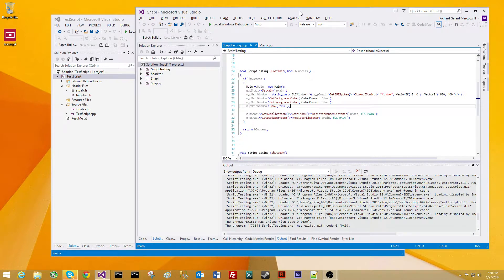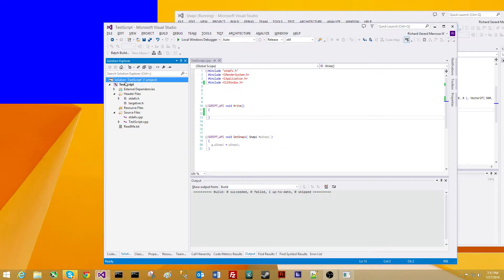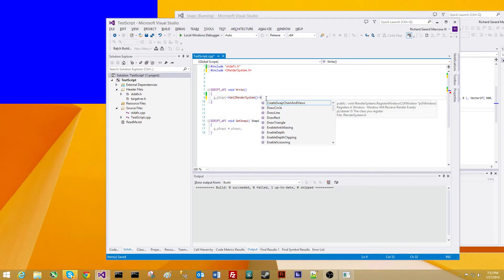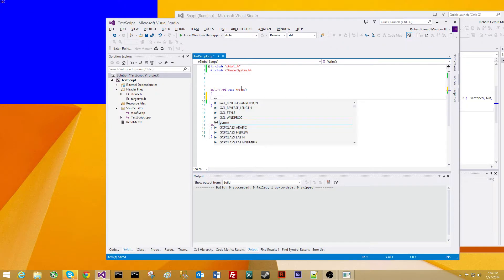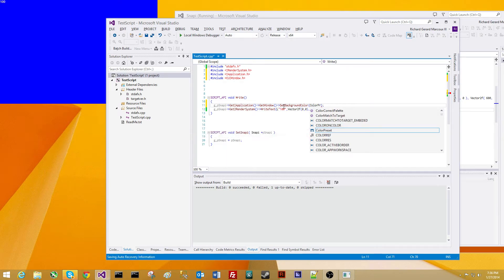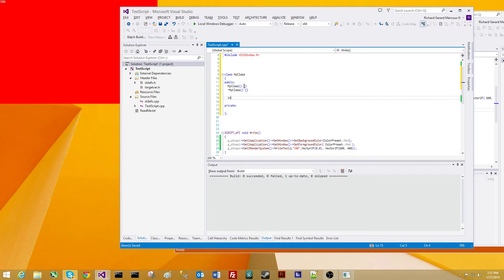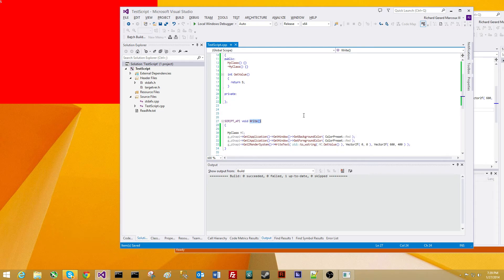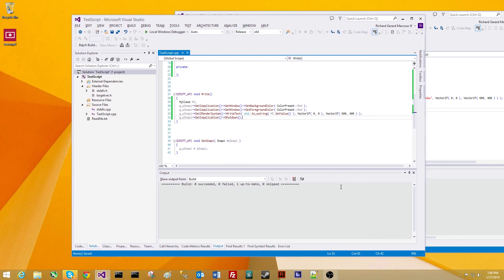Snapi Feature - Real-time C++ Scripting [Update 1]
In This Video, I Showcase The Improvements That Were Made For Snapi's Realtime C++ Scripting Feature.

1.) Full 1080p HD 60 fps Uncompressed Source Video

Software Needed:
1.) Visual Studio 2013
2.) Snapi (Snappy-Node-API)

Major Topic:
1.) Realtime C++ Scripting

So Enjoy And PLEASE COMMENT and RATE,GOOD or BAD so i know how i did. Remember all of my tutorials will be HD so if its not, just wait before watching, Youtube takes a while to post the HD version.